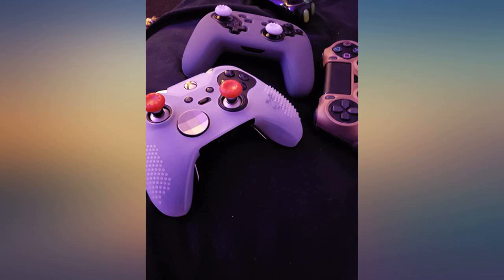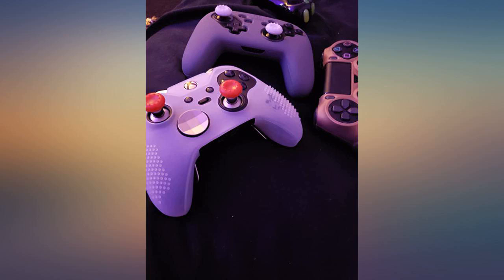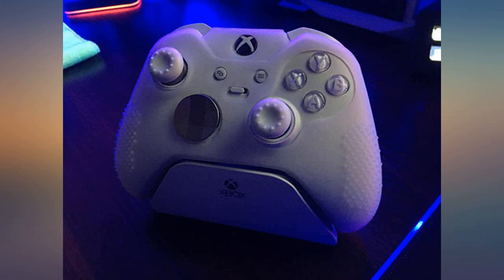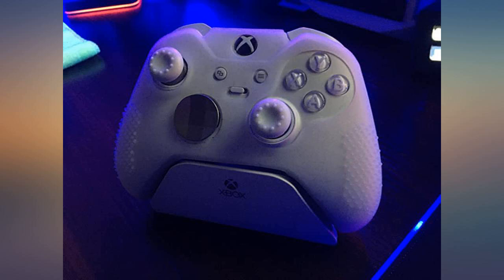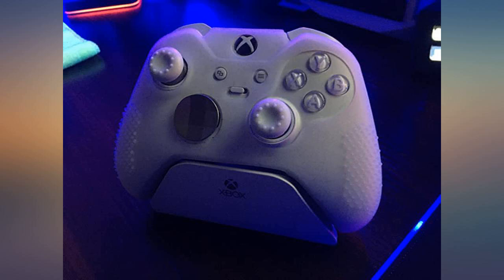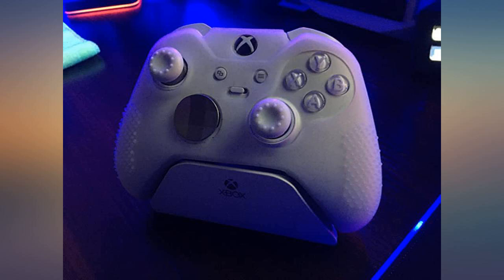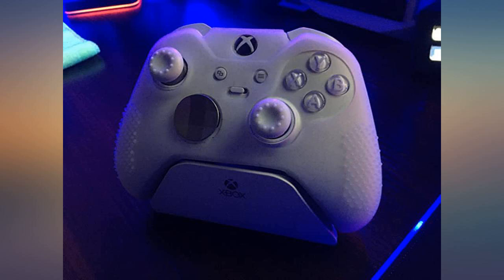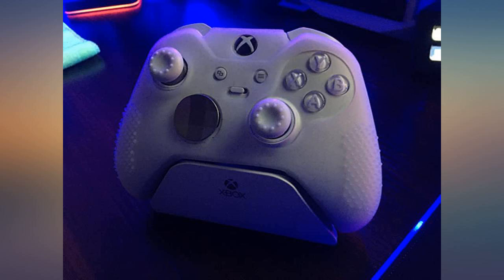eXtremeRate Soft Anti-Slip Silicone Controller Cover Skins Thumb Grips Caps Semi-Transparefinal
Main Features:
by entering your model number.. High quality silicone controller case for Xbox One Elite. Important: This product does not fit the controller when it is with a headphone adapter. This controller case can keep player hands from slipping when they are playing games with the studded handle section. It also nice for sweaty hands. Provides improved feel and grip during playing games. Personalize your controller and protect your controller with normal drops and scratches during use. Note: The silicone case is semi-transparent instead of pure white color

Reviews:
Love my elite controllers and take good care of them.  I was disappointed when the grip material started coming of the palm area of the controller.  This silicone cover is about the cheapest and best solution to the problem.  It slides right over the controller.  You have access to all buttons and paddles with out any interference.  I slipped the skin over the old rubber palm pads to hold them in place.  There is pretty aggressive grip texturing but I personally like it.  If you need a quick fix to OEM grip pads on the palm falling off, get this.. The cover does what it's suppose to, protect the grip parts from the Xbox Elite controller, because this controller suffer from that defect. For the prices seems very fair what you get to protect the controller itself as well as the joysticks, the material adheres very well to your skin to avoid it from slipping. However, the material gives the impression that is not that durable depending on the amount of usage you give to the controller. I will update the review after certain amount of time.. Works well to protect the grips on the back of the elite controller. I had to replace my elite controller grips a while back from natural wear and tear. Would reccomend this to any hardcore daily gamers out there.  It also adds an extra layer of protection to the pricey elite controller should it ever fall on a non carpeted floor. Theres no reason to not have this on your elite controller.. Dope! Fits snug and feels custom af. Added my own thumb grips. But do like the ones they come with!